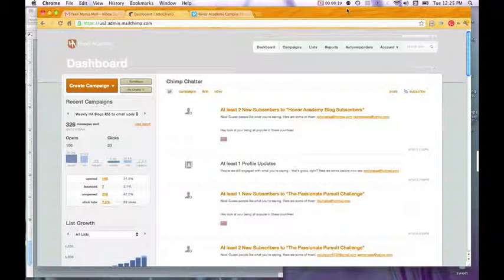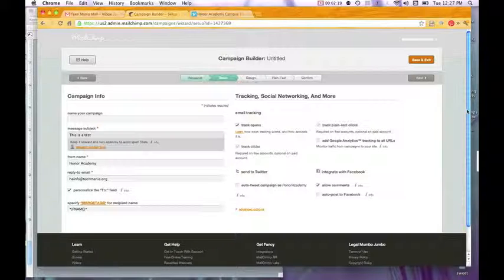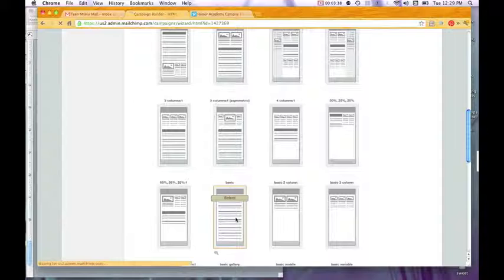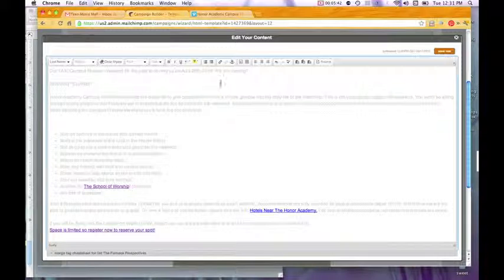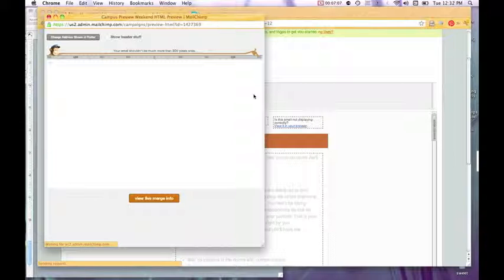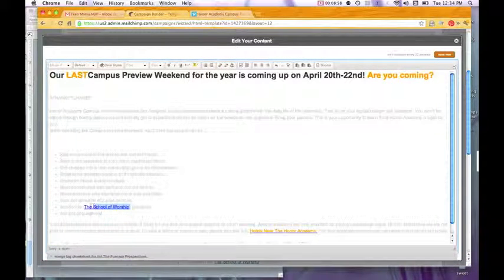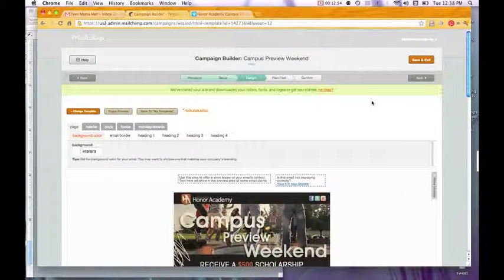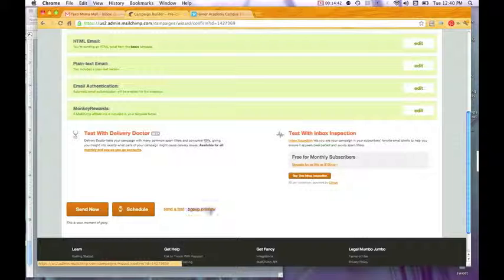Marketing Video.m4v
Mail Chimp Training Video